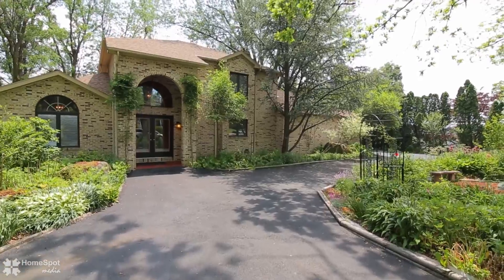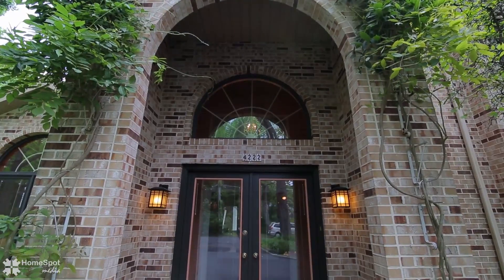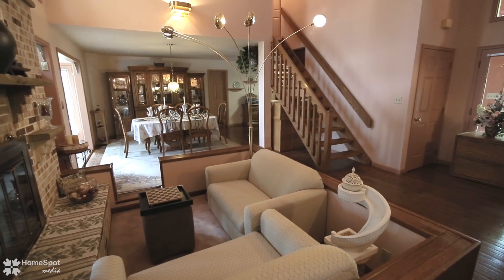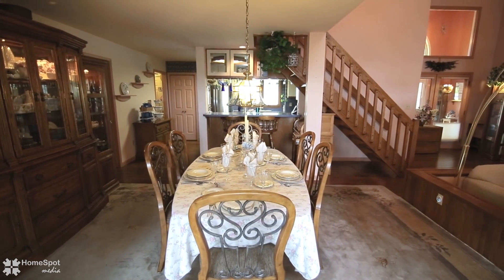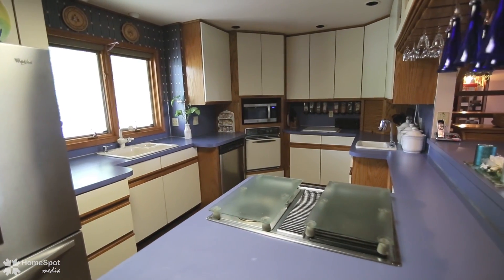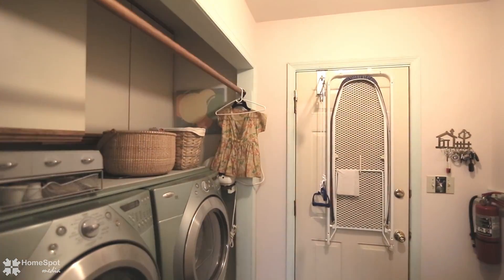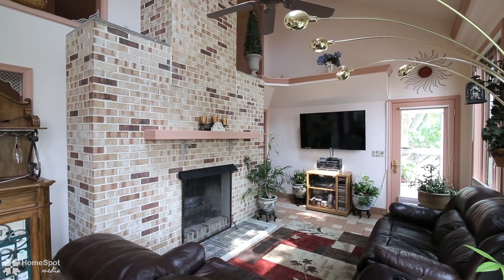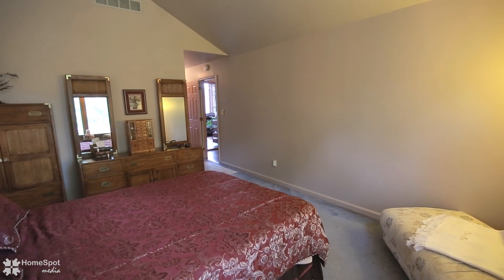4222 W. Chew St. Allentown, PA 18104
Welcome to 4222 West Chew Street in the much desired Parkland School District. Don't miss out on this custom built open concept home that shows spectacular pride in ownership! This single owner home offers a spacious entryway that opens up to the living room and a beautiful double-sided gas fireplace that extends up to the vaulted ceiling. Stunning hardwood flooring takes you through the dining room and into the kitchen. Continue on to the wonderful tiled family room with cathedral ceiling and lots of natural light. There is also a first floor master suite with vaulted ceiling, large walk in closet and private bath. Oak stairway leads to two bedrooms, a full bath and bonus room. Oversized two-car garage, plus a horseshoe driveway creates lots of space for parking. Amazing perennial gardens surround a deck with outdoor kitchen that are included in this sale. This home has been well loved for many years, and it shows. Schedule your showing today!